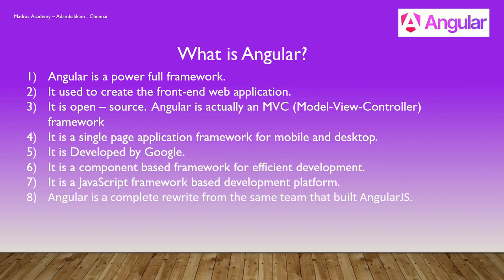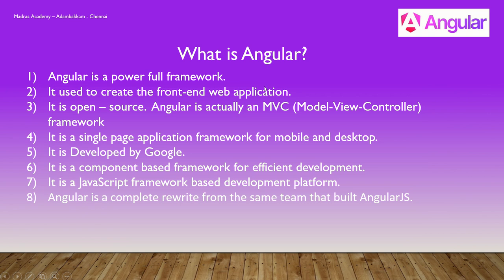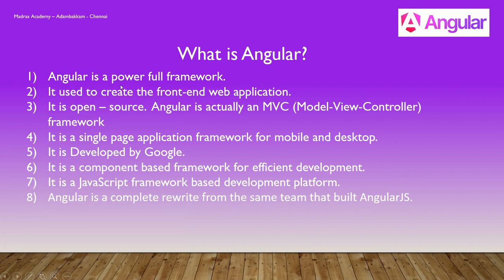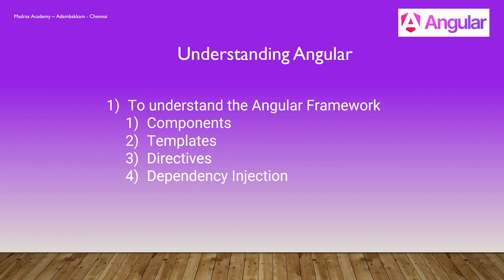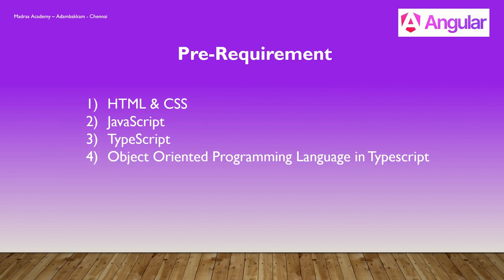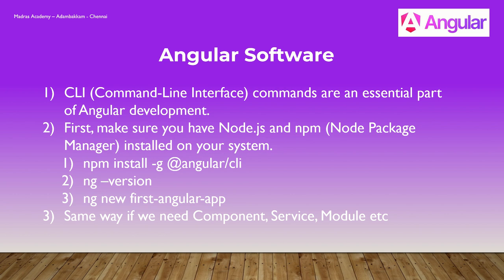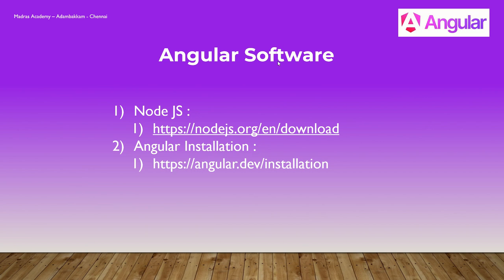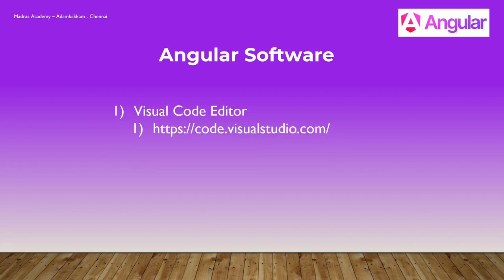Angular Crash Course | Session 1: Introduction for Beginners | Madras Academy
🔰 Welcome to the Angular Crash Course by Madras Academy!

In this first session, we’ll introduce you to Angular, one of the most powerful front-end frameworks for building dynamic web applications. Whether you're a beginner or looking to refresh your skills, this session will give you a solid foundation.

📌 What You’ll Learn in Session 1:
✅ Why use Angular for web development?
✅ Key features and advantages of Angular
✅ Understanding Angular’s architecture